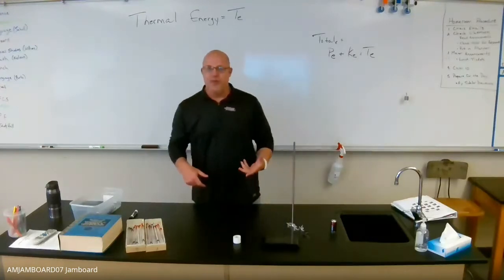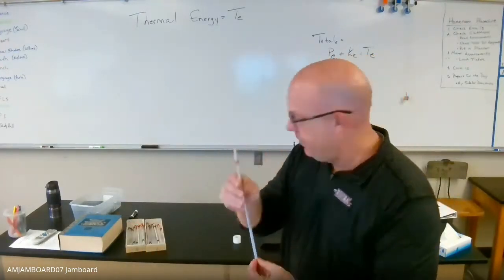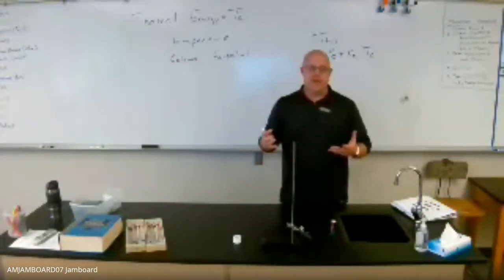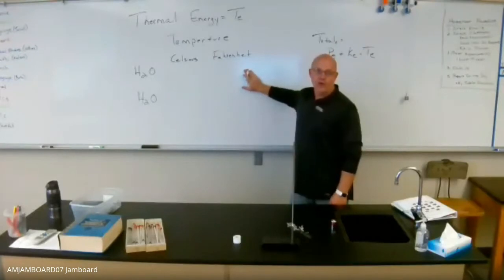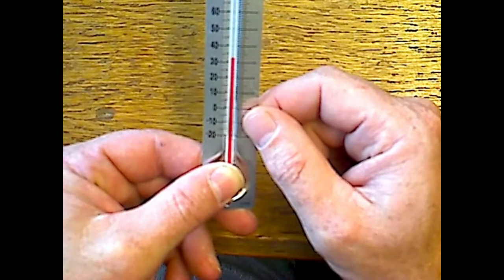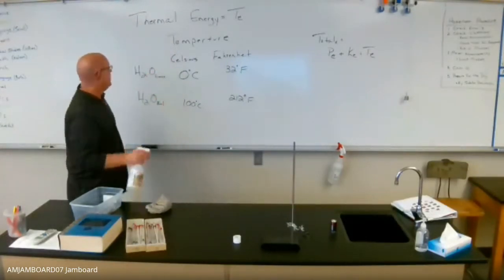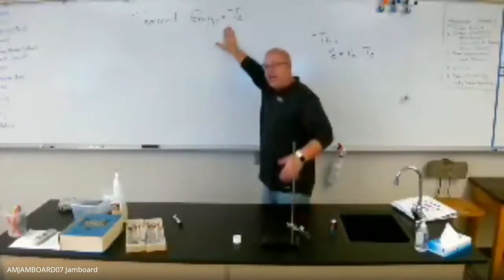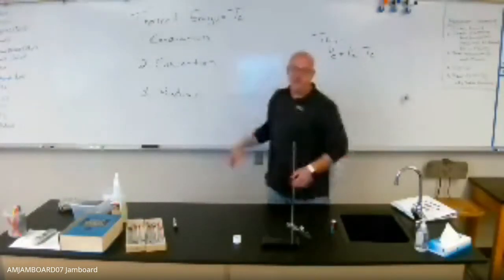Temperature and Thermal Energy